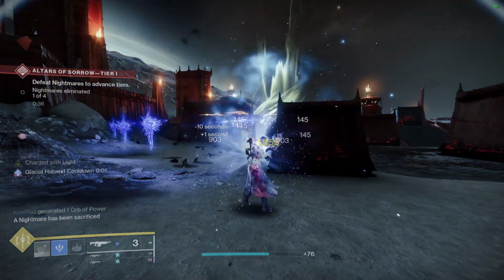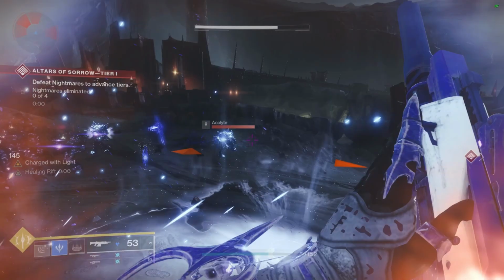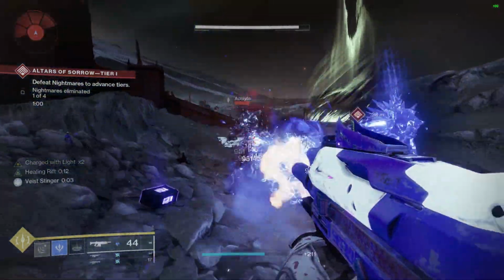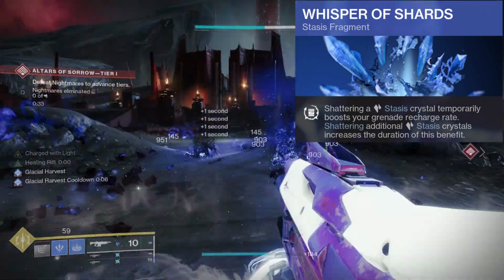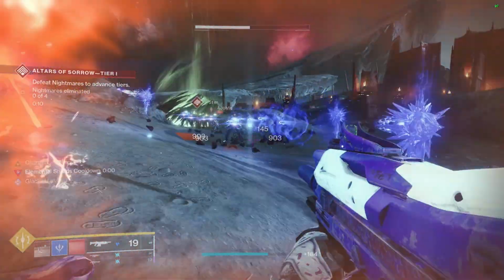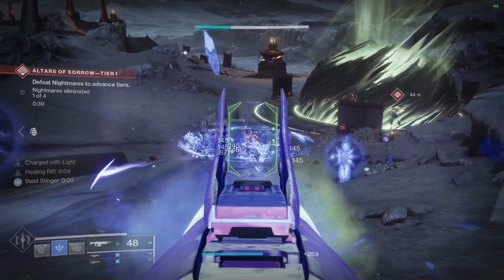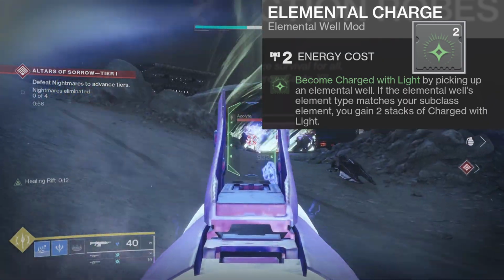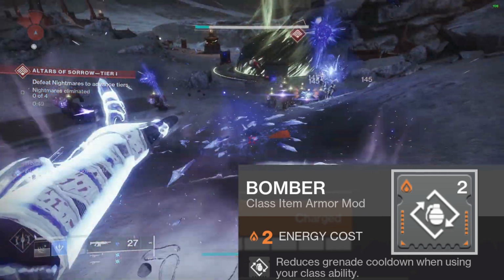INFINITE STASIS TURRETS! Destiny 2 | New Updated Warlock PvE Stasis Build in Season 19!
This Newly Updated Warlock Stasis Build allows your Warlock to freeze everything using the Shadebinder Stasis Subclass with the Winter's Wrath Super and infinite stasis turrets. This is one of the best top builds currently for the Warlock as a top Stasis PvE Warlock Build this Season. This new Warlock Stasis build is INSANE!